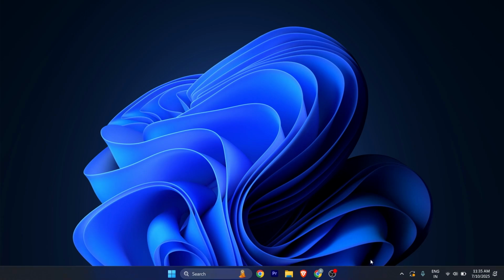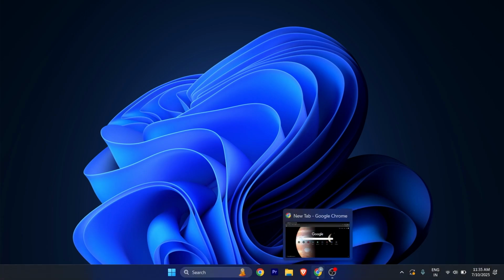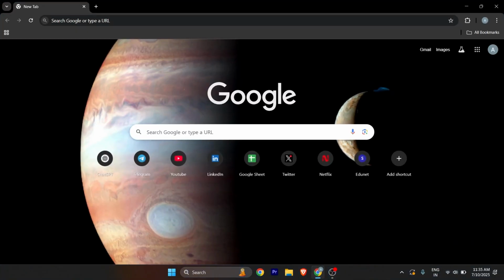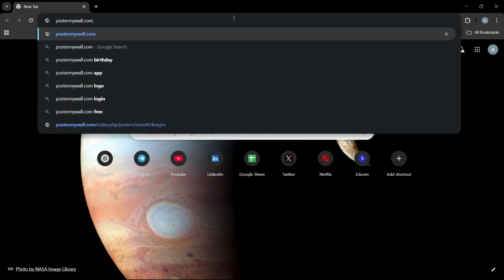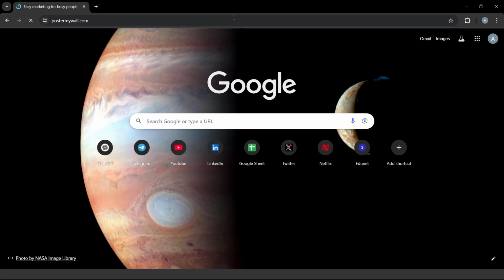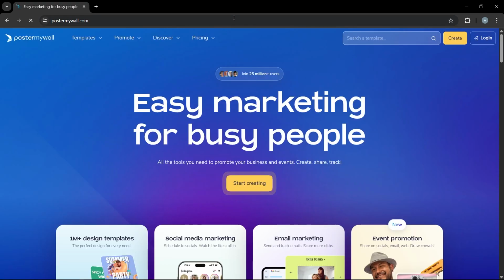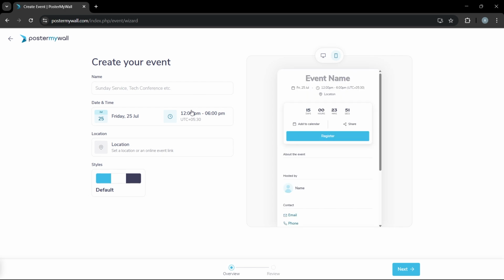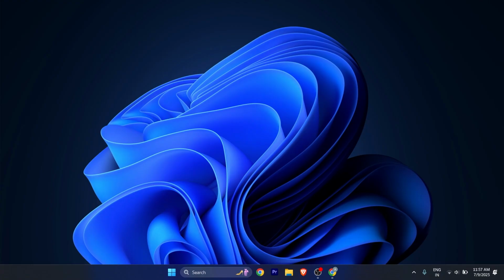How to Create a Custom Poster or Flyer Instantly [easy]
Create stunning custom posters or flyers instantly with easy-to-use online tools! In this video, we’ll show you how to design eye-catching promotional materials quickly—no design experience needed. Learn to pick templates, customize text, add images, and download your final design for print or digital sharing, all in just a few clicks. Perfect for events, businesses, or personal projects!